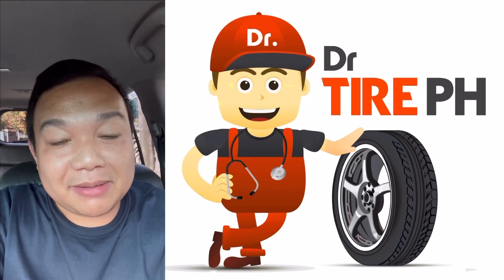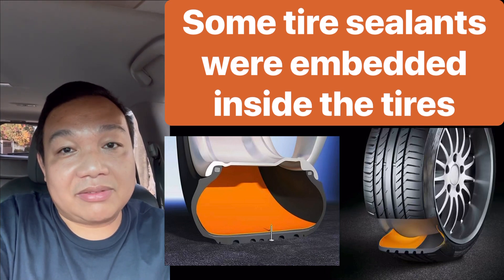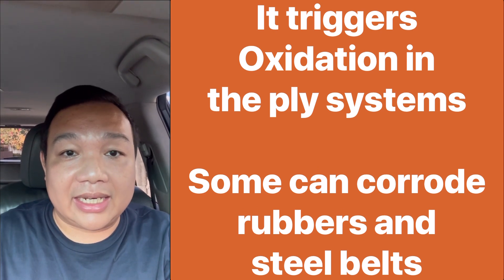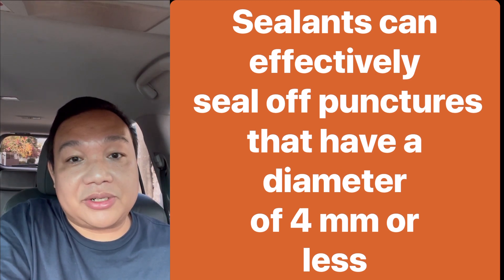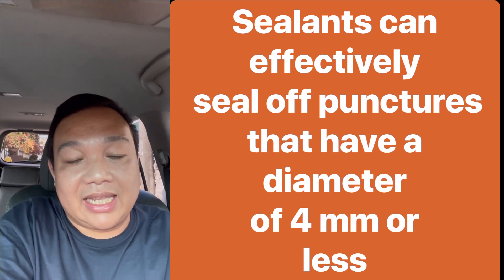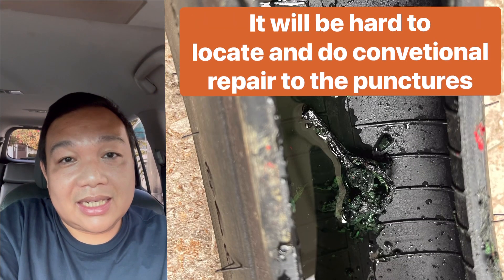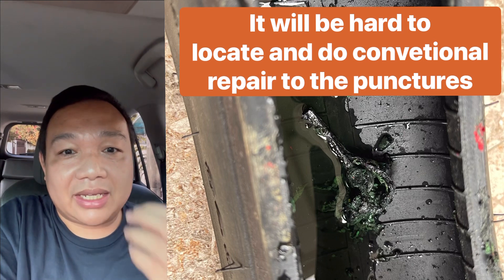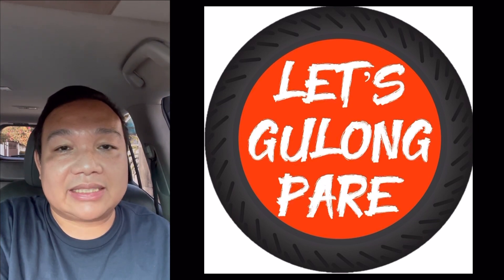Are tire sealants bad for the tires?(explained by an experienced tire expert)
A video that talks about the technical behind the tire sealants and what are the possible effects on the tire components

A consumer should know what can happen to their tire upon the utilisation of this temporary tire repair system